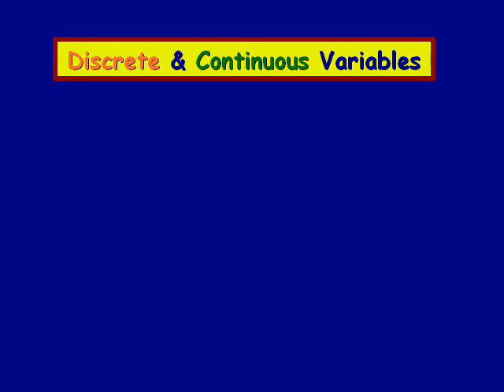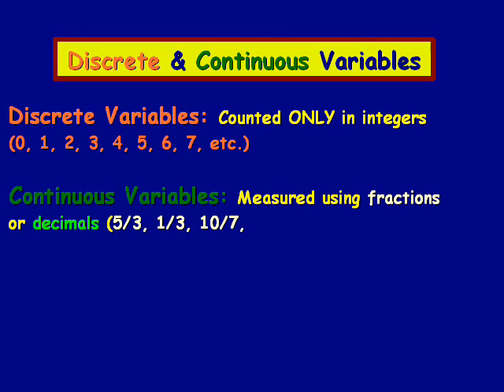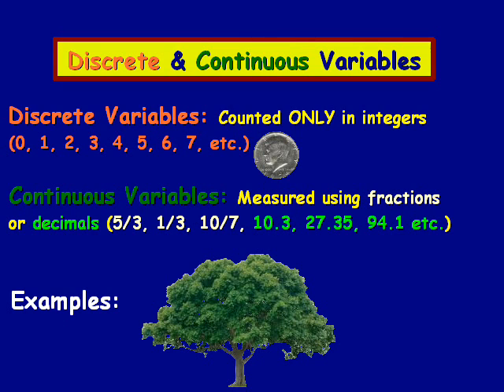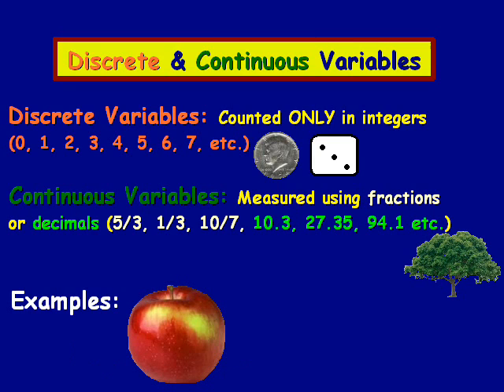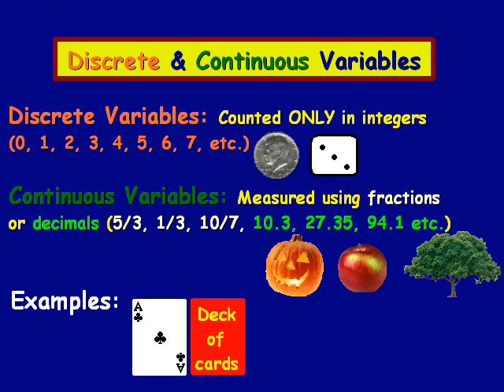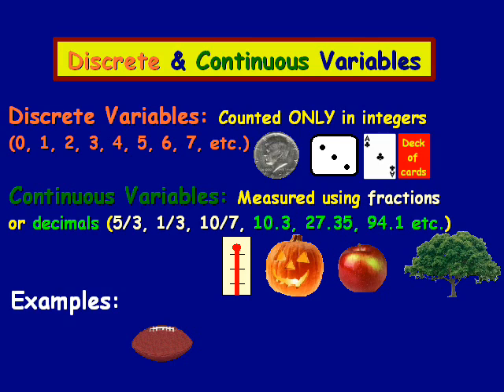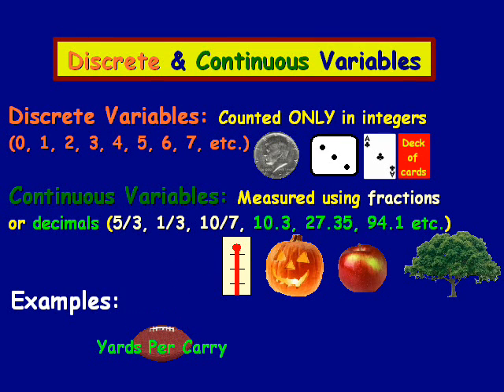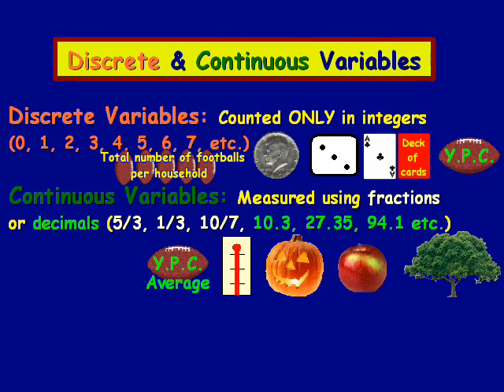Discrete & Continous Variables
We cover the difference between Discrete and Continous Variables